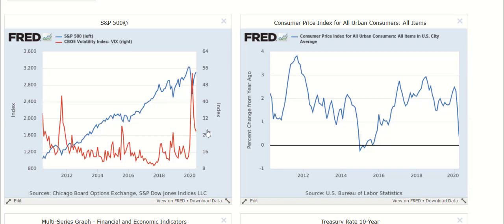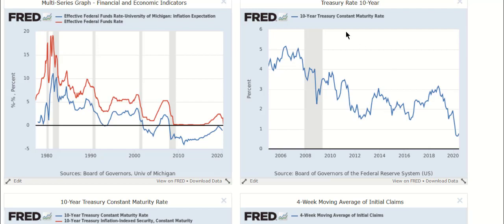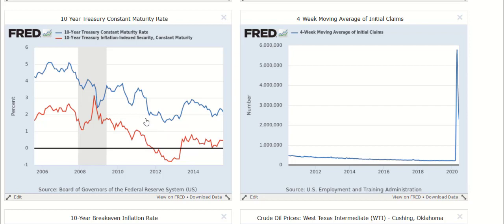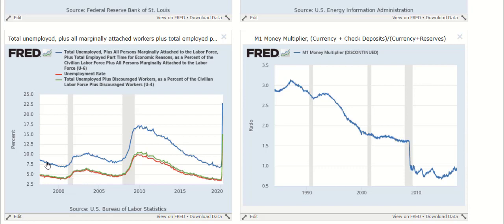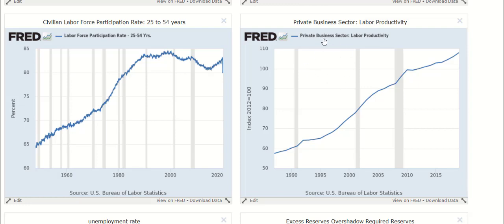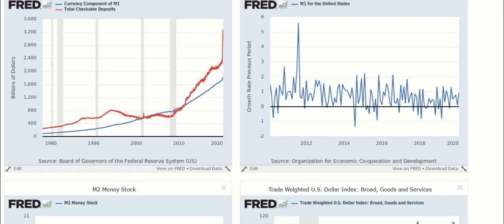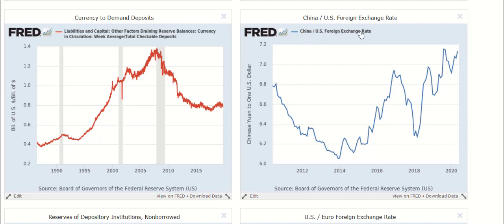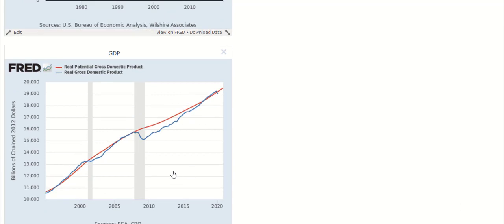Marcoeconomic variables FRED June 5, 2020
Macroeconomic variables overview FRED